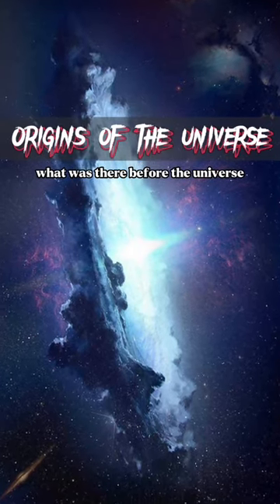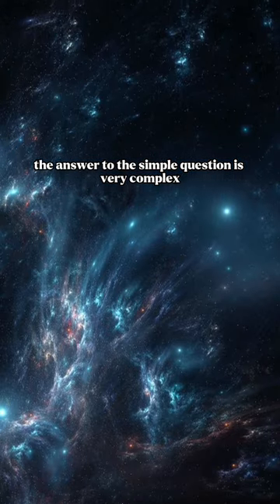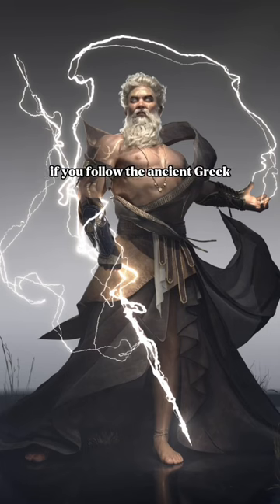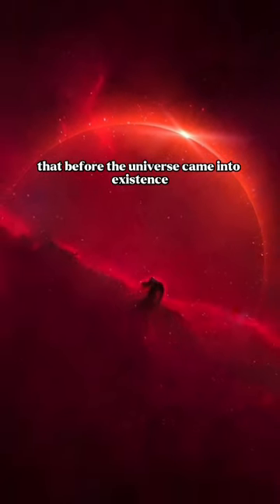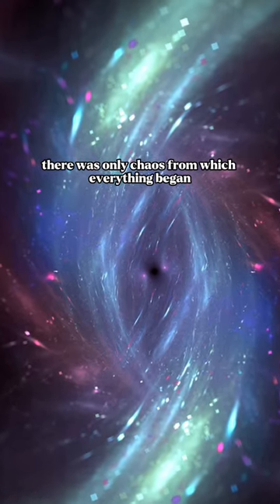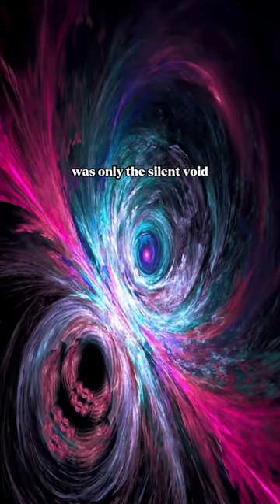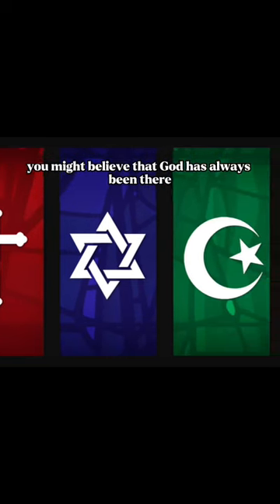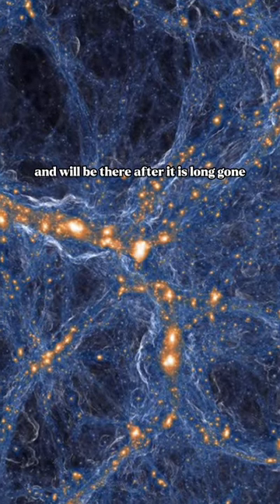What Was There Before The Universe?